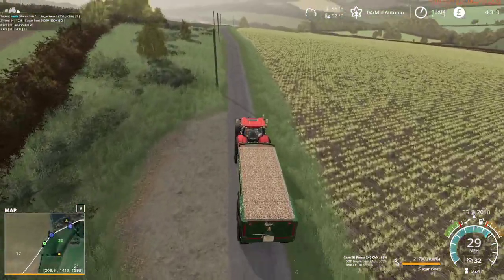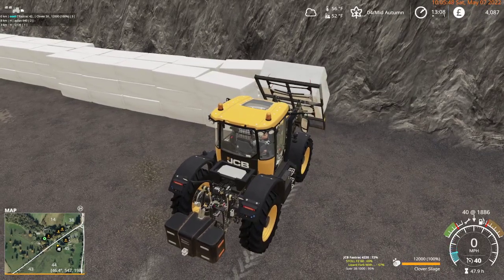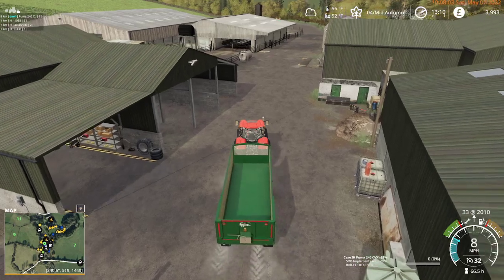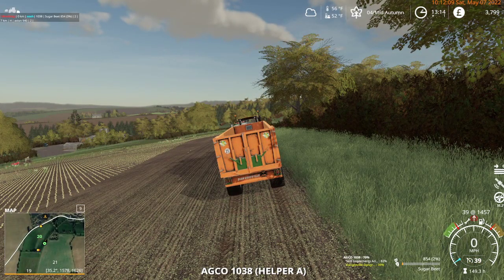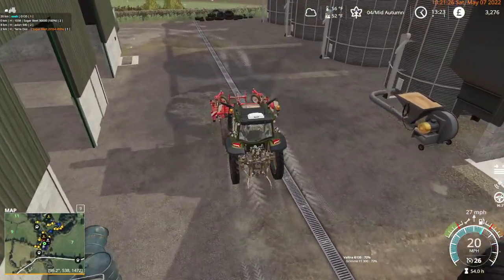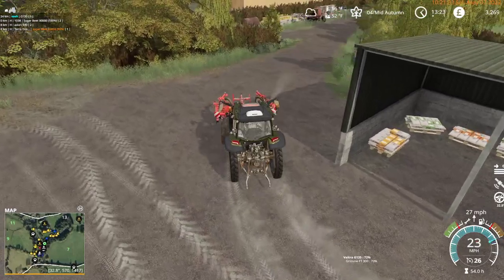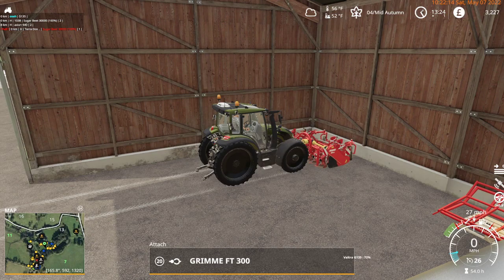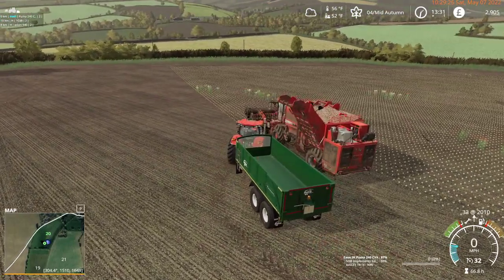FS19 - Oakfield Farm - Ep127c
Episode 127 - Last Beet Harvest
Well in all the excitement, I forgot all the silage bales needed to be sold, so we need to get on with that between tending the workers. But we have now finished the topping.